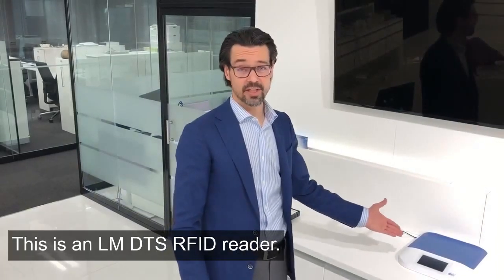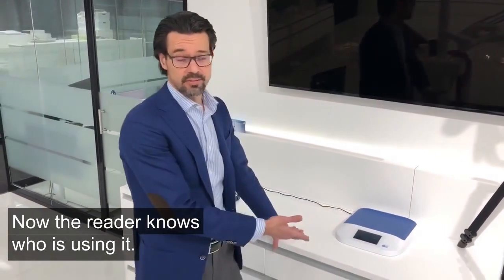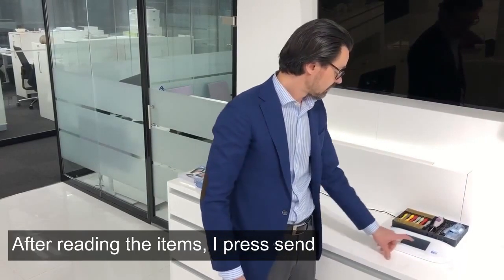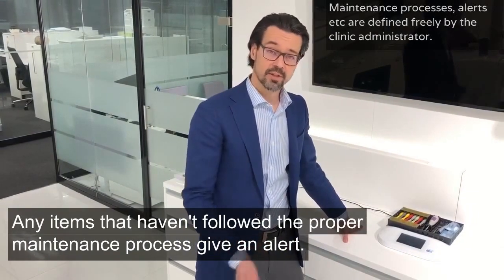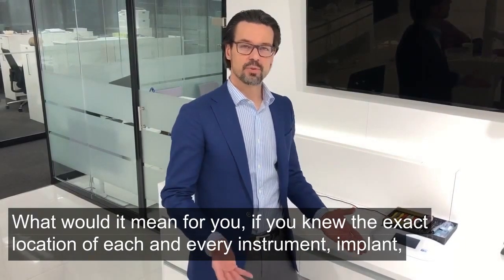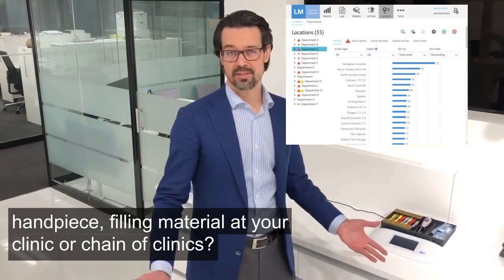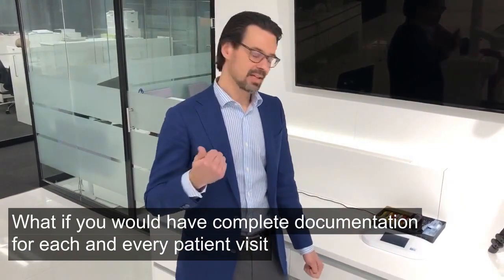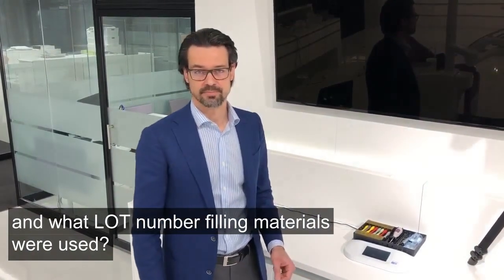LM Dental Tracking System™ - Know the location and status of all dental instruments and materials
The LM-Dental Tracking System™ (DTS) allows you to track and monitor instruments and materials using RFID technology. Instruments, handpieces, filling materials, implants etc from different manufacturers are wirelessly read in a few seconds. Automating traceability, logistics and infection control documentation, allows staff to work more efficiently and focus on the patient. Internet of things*) in dentistry enables gathering and analyzing big data for constant improvement of processes, workflows and cost efficiency.

- The server is used to record, track and verify usage cycles of activities made to articles registered in the system.

- The readers record activities on the server and get configurations from the server. Users can be given access to the server in order to access browser-based user interface, e.g. to view logs and configure the system.

- The articles registered to the system can be different kinds of hand instruments and/or materials. All LM-ErgoSense hand instruments are automatically entered into the system by performing an activity on the reader.